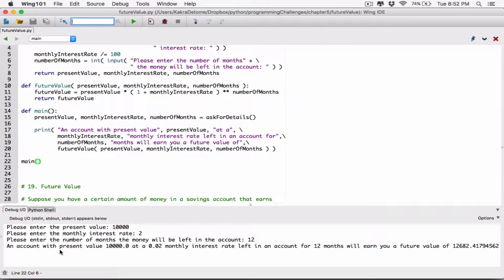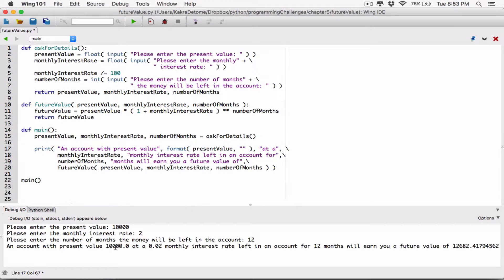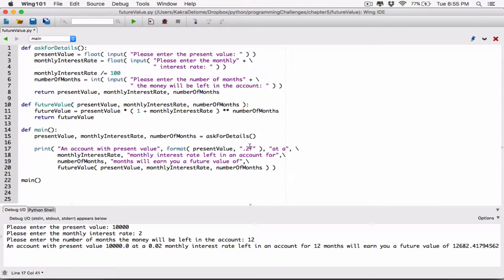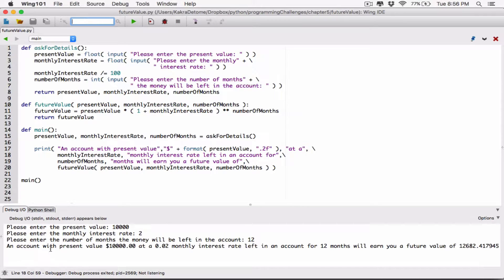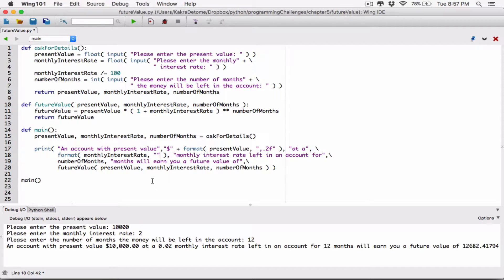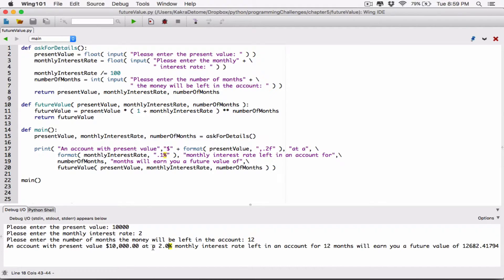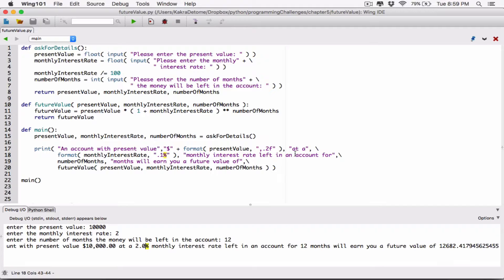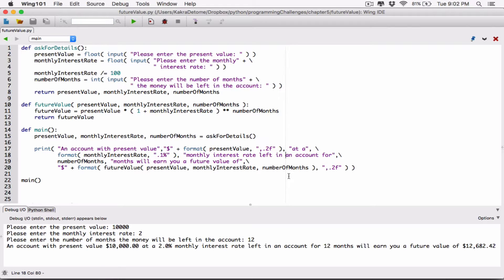5.19. (Part 3) Future Value - Python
Chapter 5
Programming Challenges

19. Future Value

Suppose you have a certain amount of money in a savings account that earns compound monthly interest, and you want to calculate the amount that you will have after a specific number of months. The formula is as follows:

F = P x ( 1 + i ) raised to the power t

The terms in the formula are:

F is the future value of the account after the specified time period.
P is the present value of the account.
i is the monthly interest rate.
t is the number of months.

Write a program that prompts the user to enter the account’s present value, monthly interest rate, and the number of months that the money will be left in the account. The program should pass these values to a function that returns the future value of the account, after the specified number of months. The program should display the account’s future value.

Thanks 😊